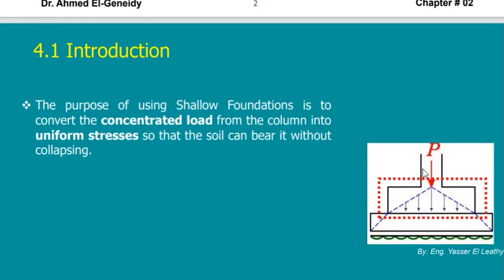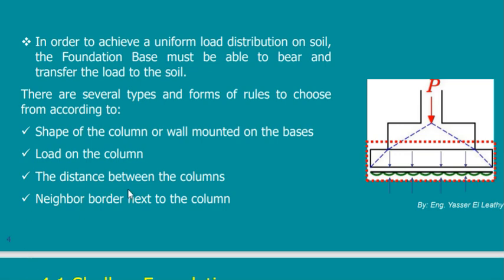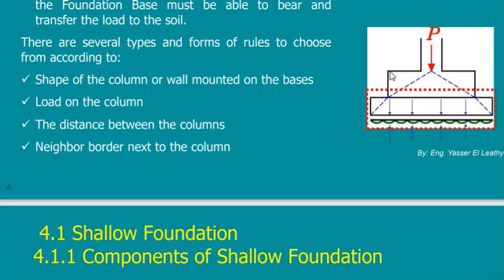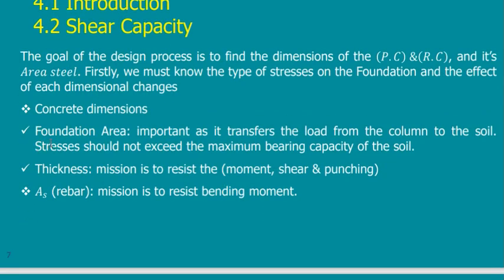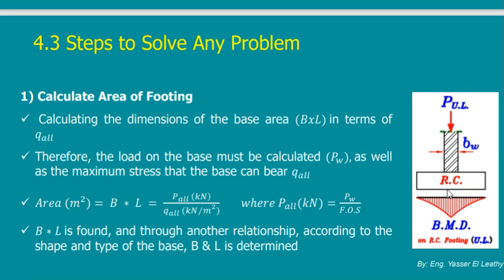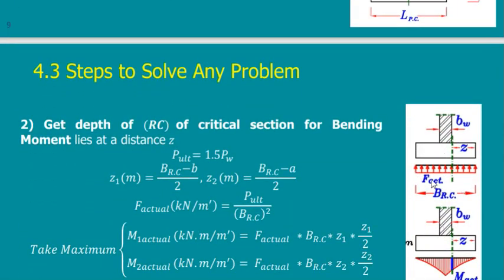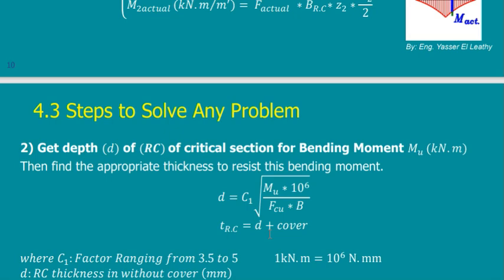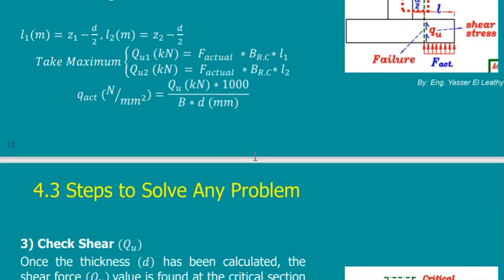(2/9) -1 Shallow Foundations – Geotechnical Design